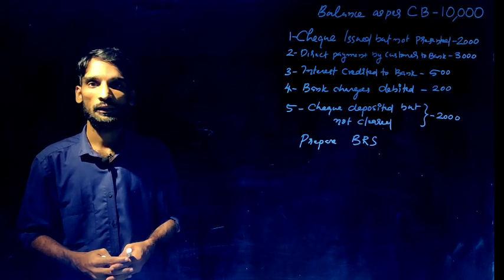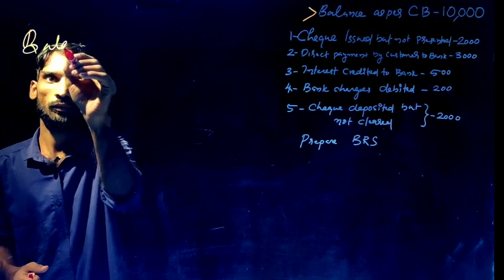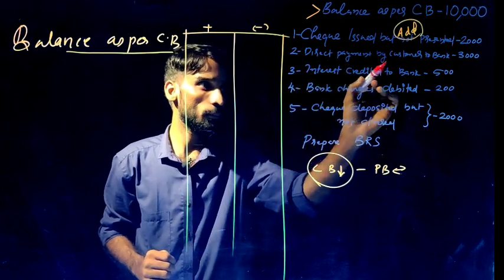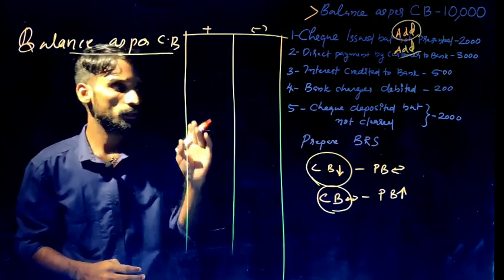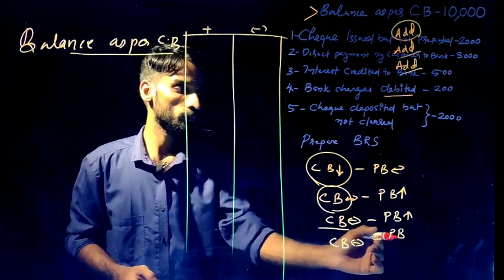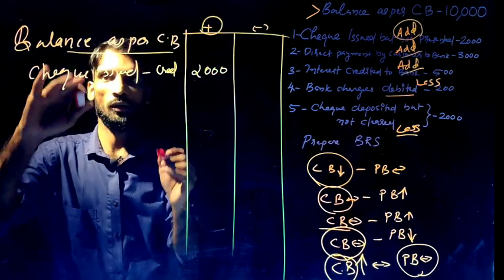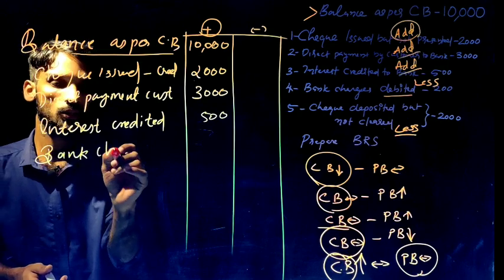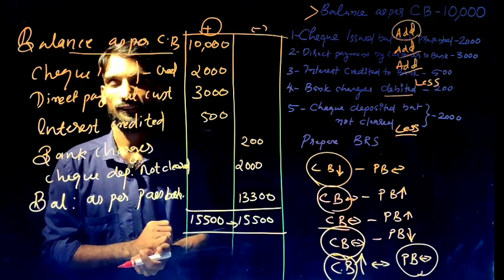Bank Reconciliation Statement | case study in Malayalam | Indodemy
This video explains how BRS is prepared.

Features of Indodemy:
-Mentor Facility
-Expert Faculties
-Affordable Cost